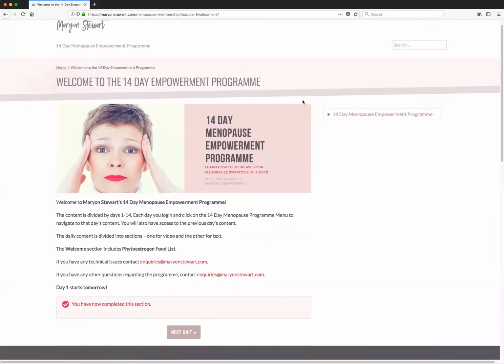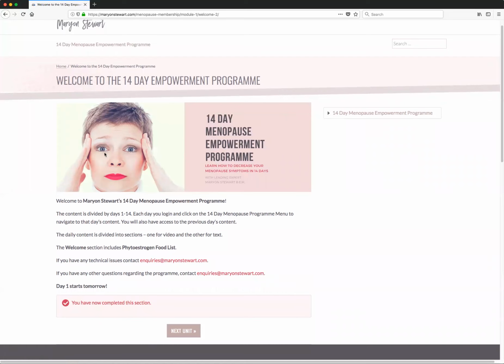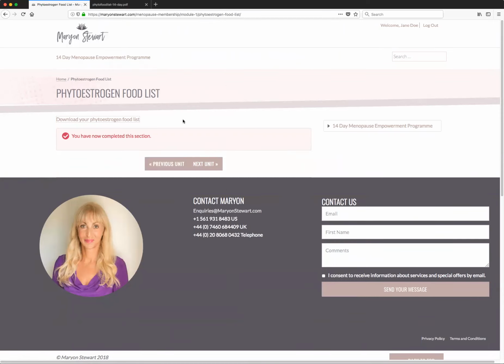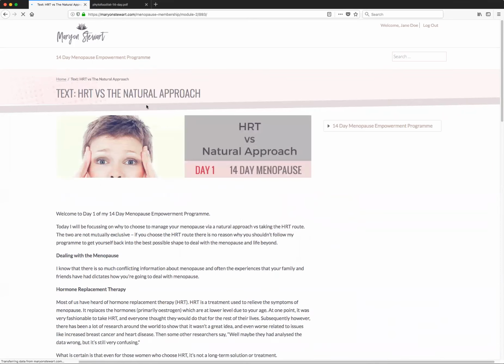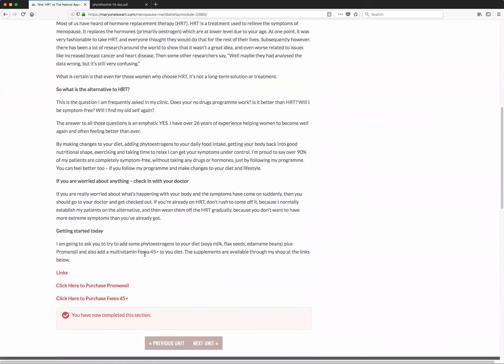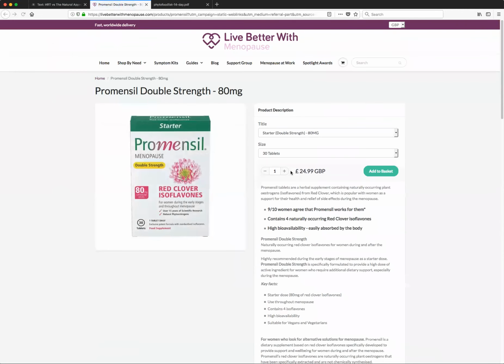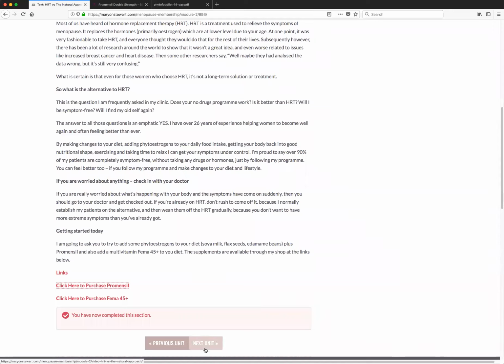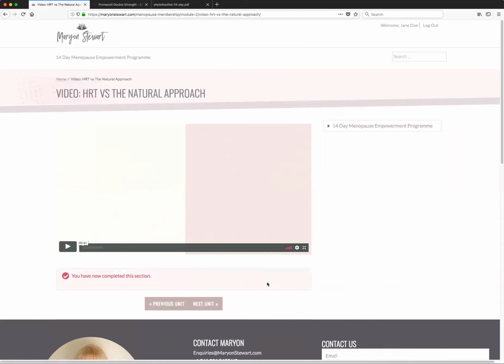14 Days Menopause Empowerment Programme -Tour - Maryon Stewart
Phones: 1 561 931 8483 US
+ 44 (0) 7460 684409 UK